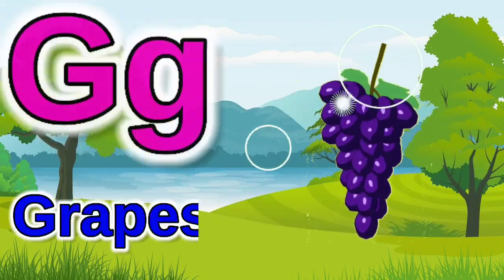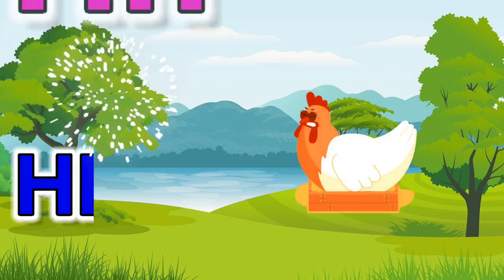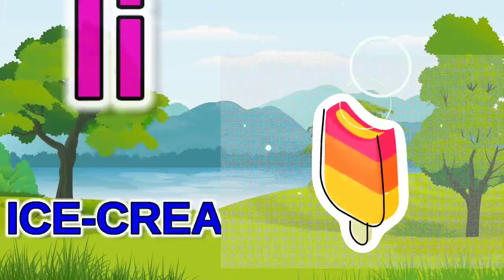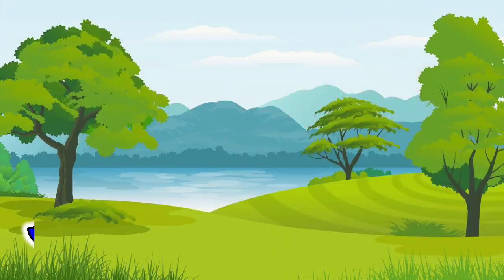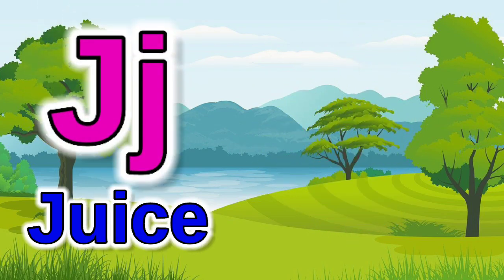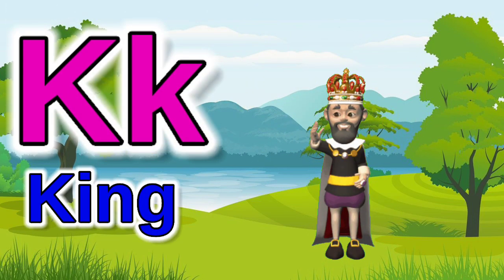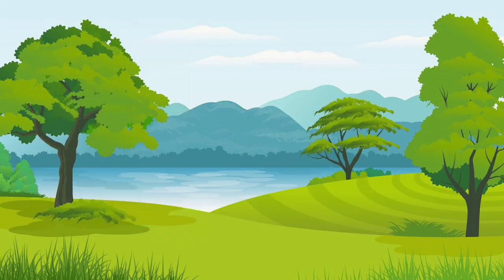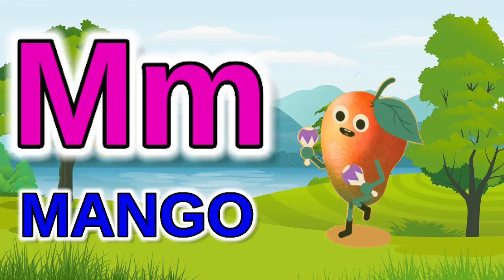a for apple, a for apple b for ball, alphabets, phonics song, ABCD, अ से अनार, क से कबूतर